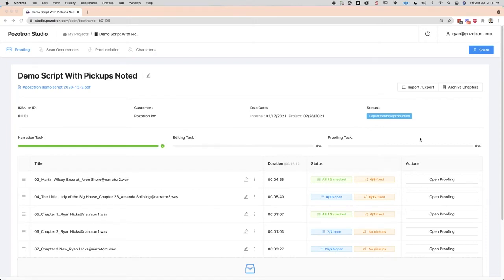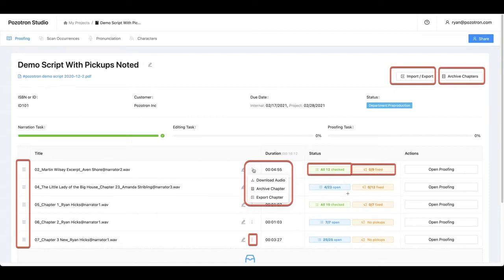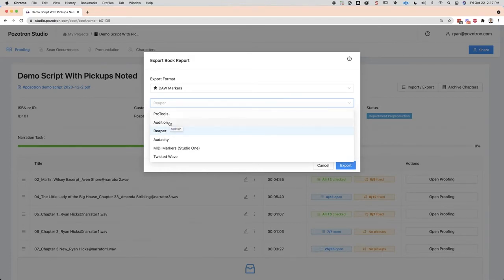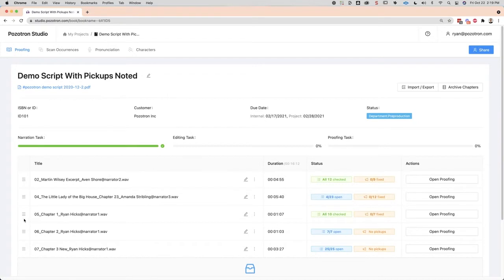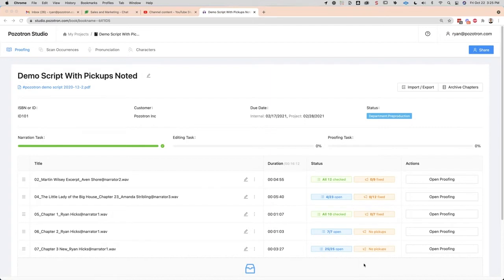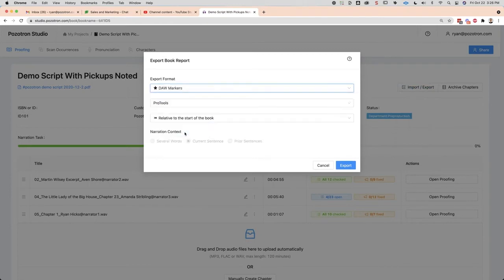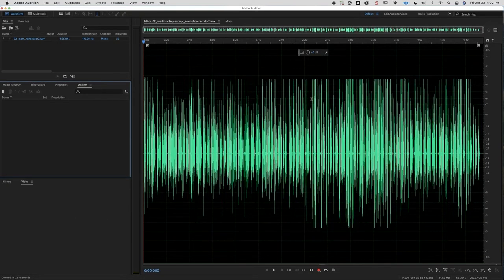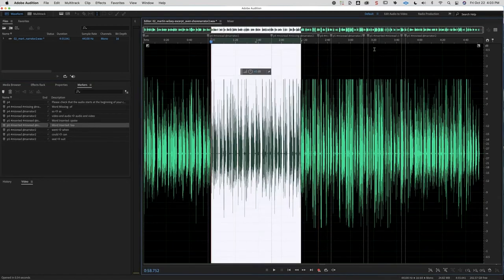Pozotron DAW Marker Integration Overview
A full dive into how to set up DAW integration, including a few sample projects inside of different workstations.